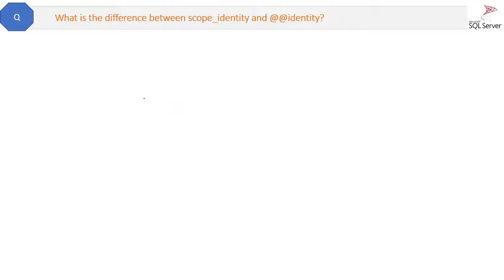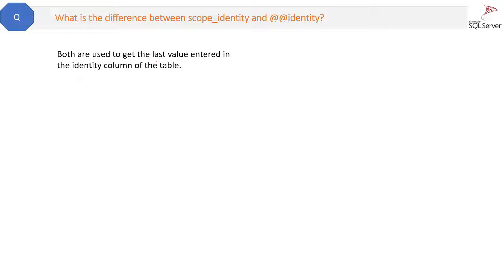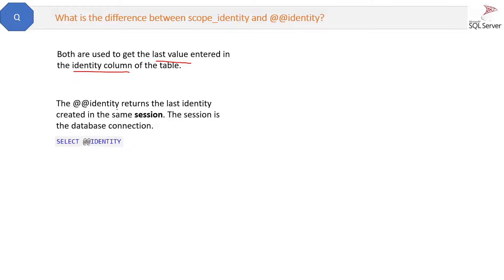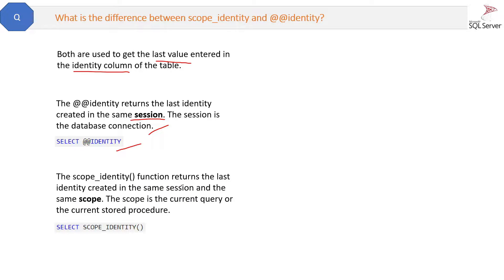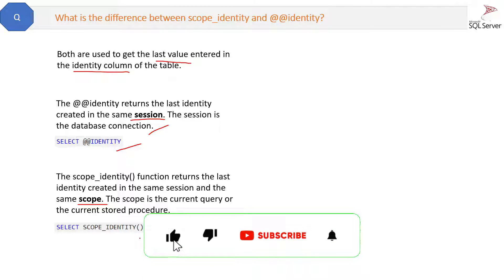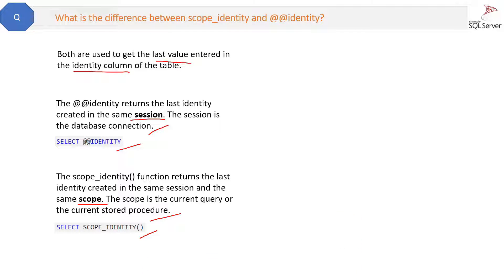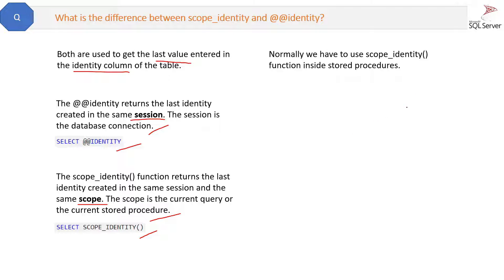What is the difference between scope_identity and @@identity?